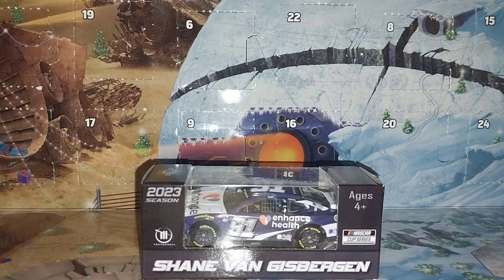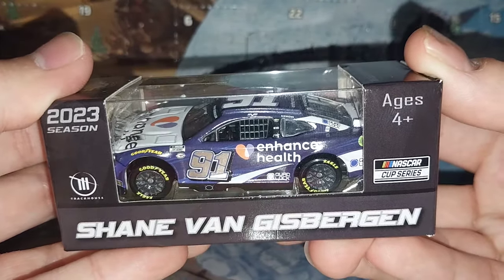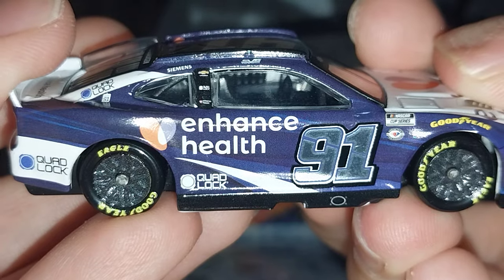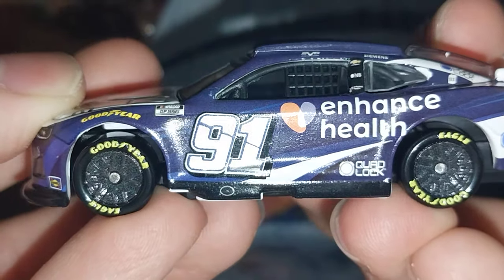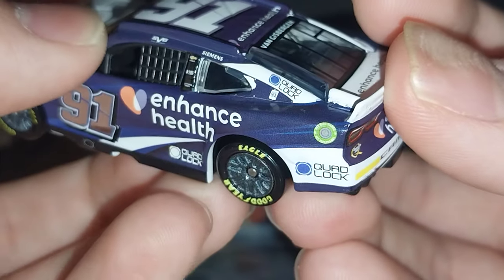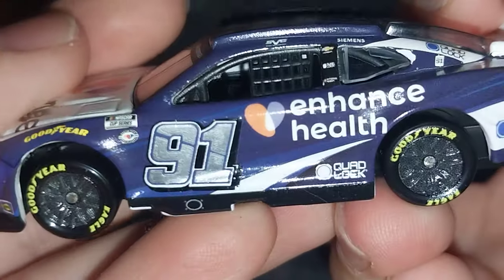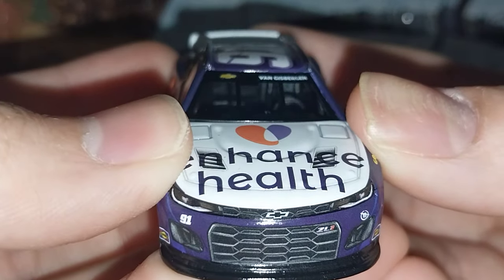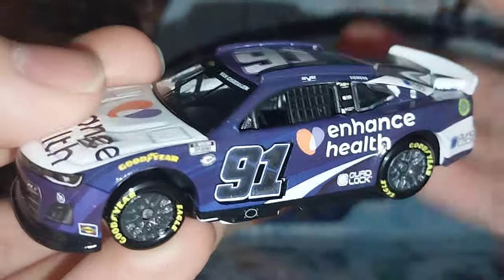Shane Van Gisbergen 2023 Enhance Health 1:64 Diecast Review on Cirkule Club